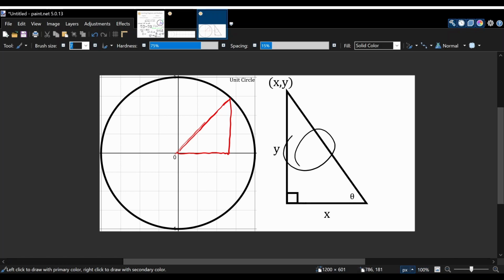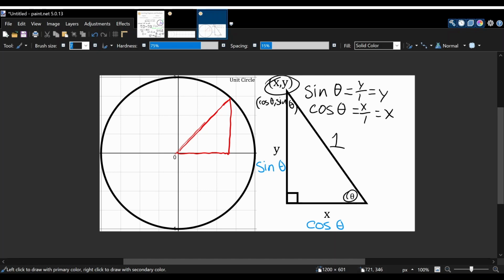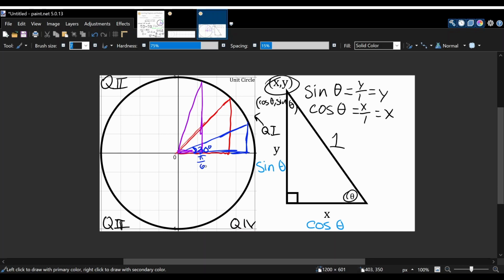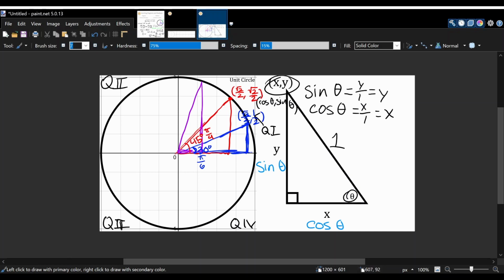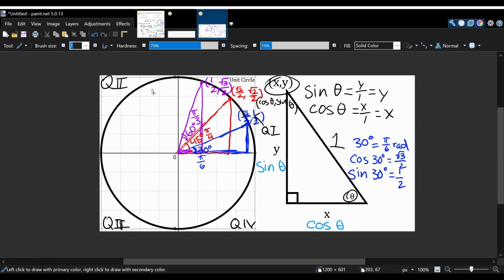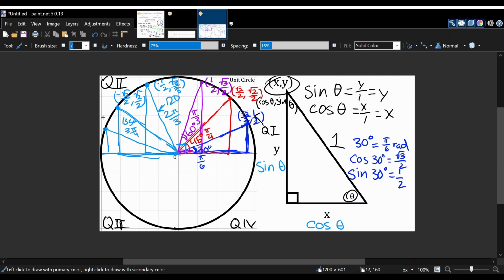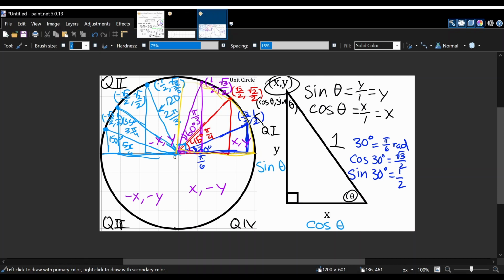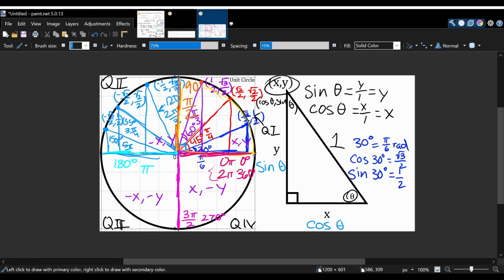Intro to the Unit Circle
This video shows what the Unit Circle is and how to use it.